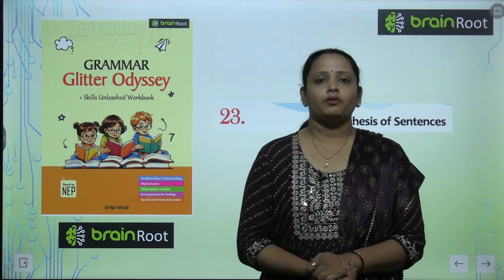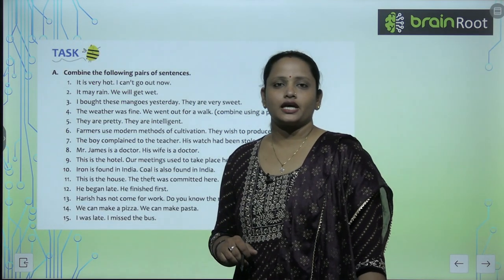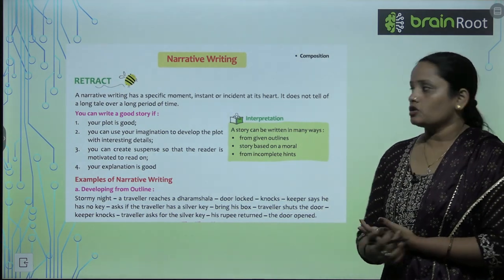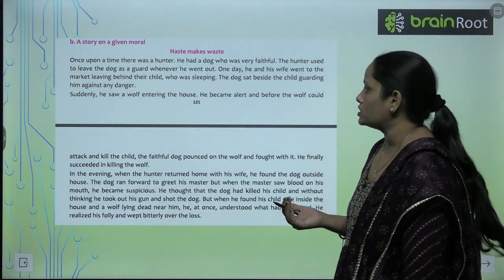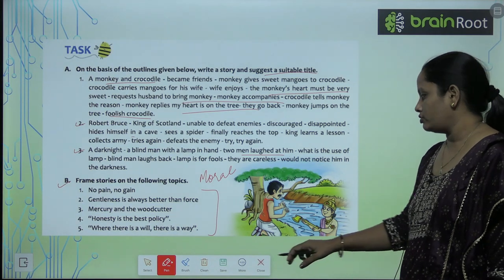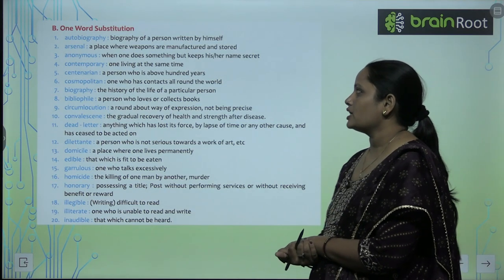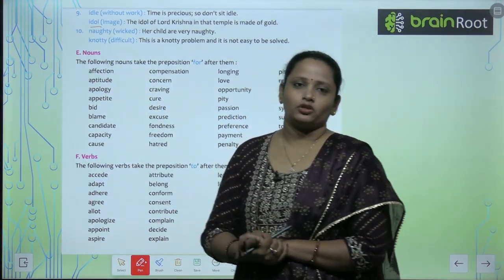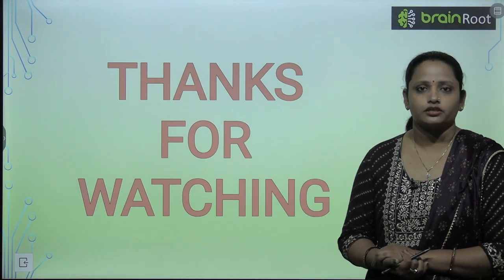AMIT PUBLISHING HOUSE GRAMMAR CLASS 7 CHAPTER 23 SYNTHESIS OF SENTENCES